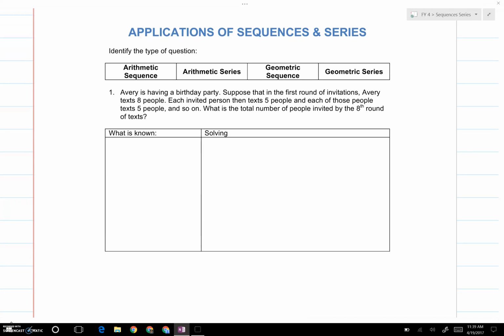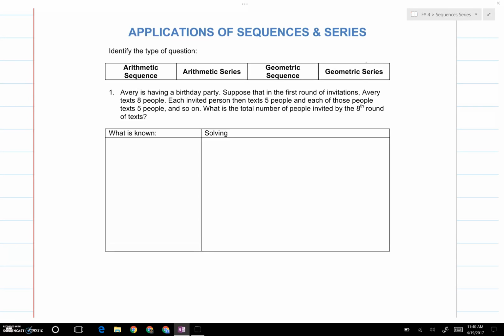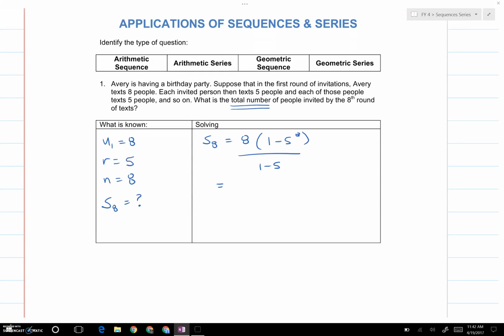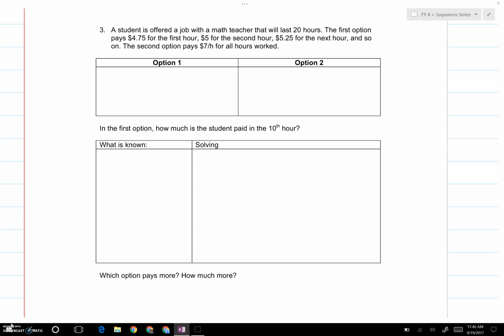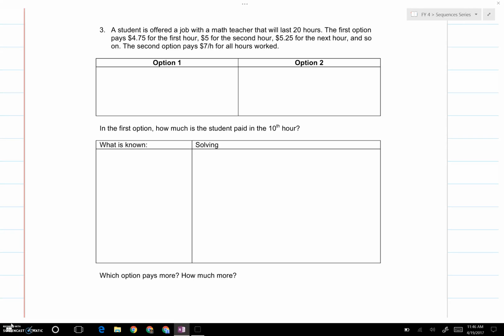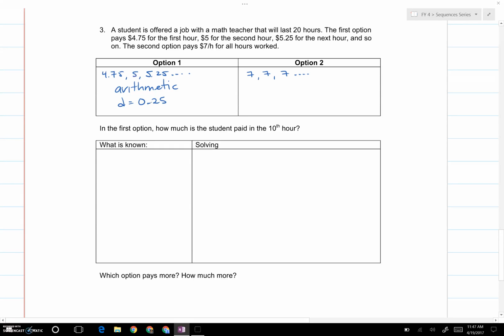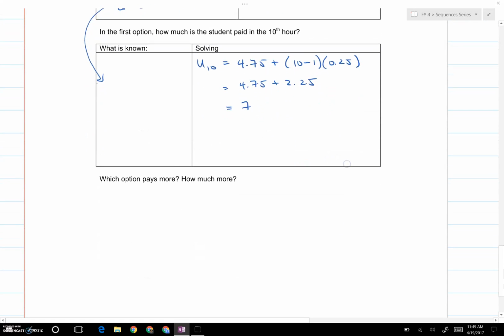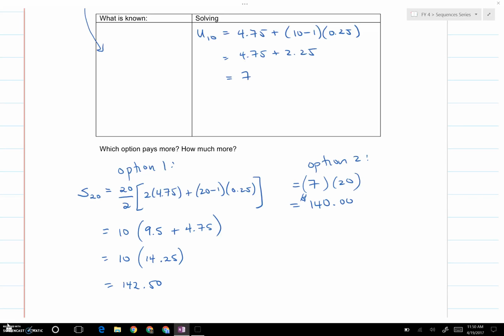Sequences and Series Applications